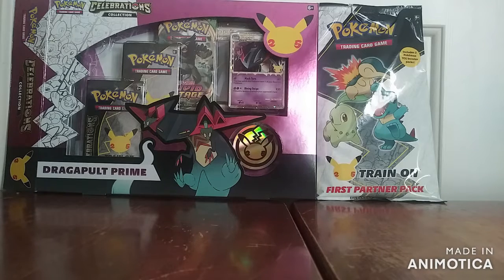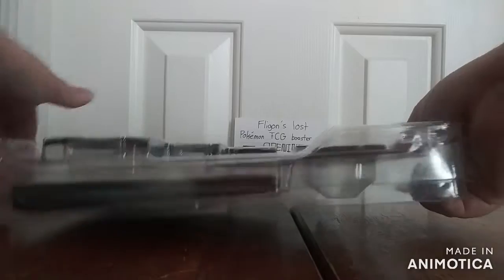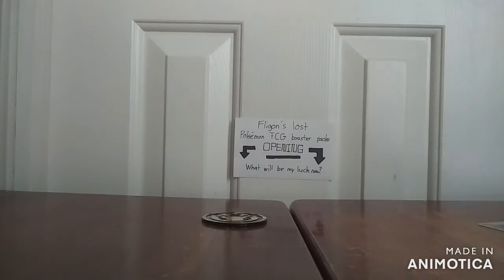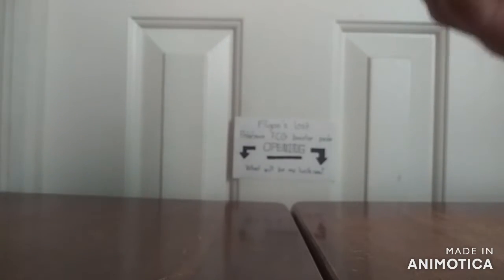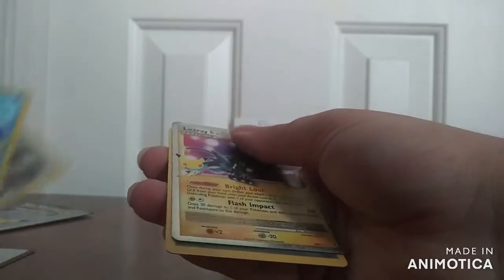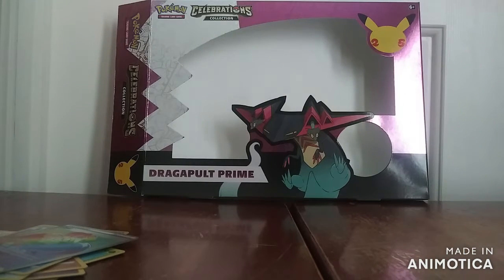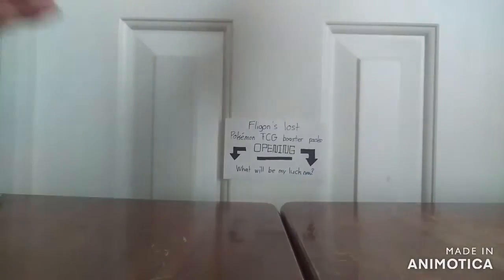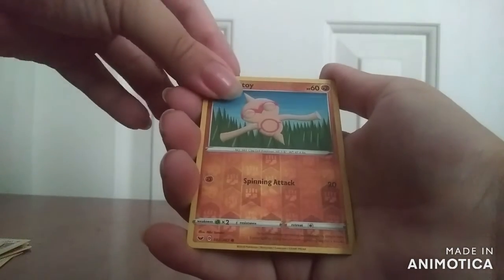03/10 Pokemon TCG card opening - 25th Celebration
This focus on the celebrations packs back in 2021. 25 years! This has some packs that I can afford.